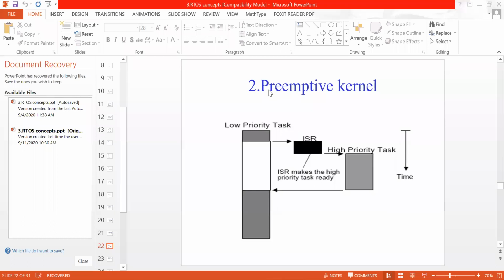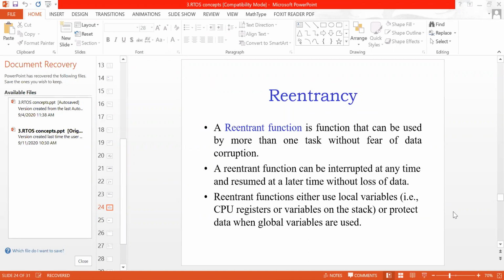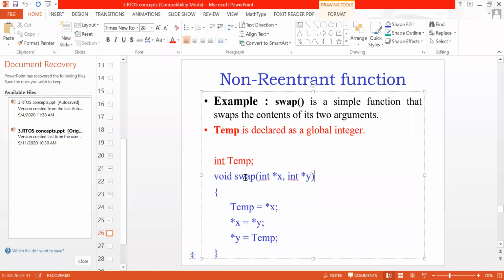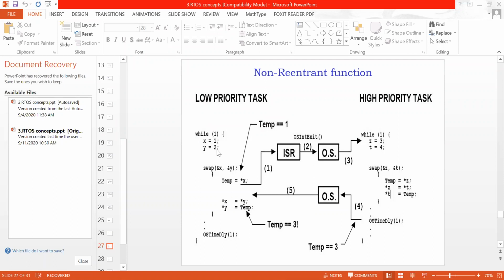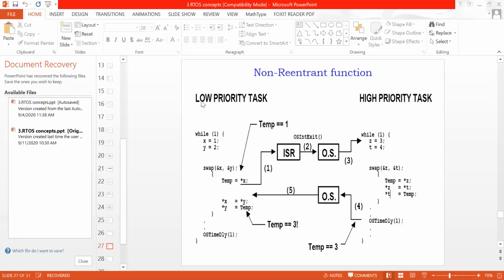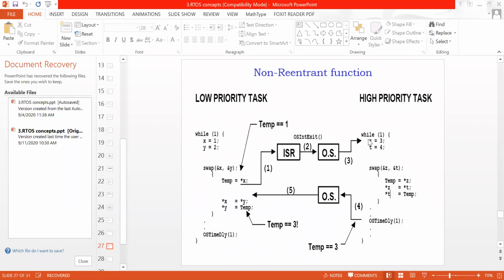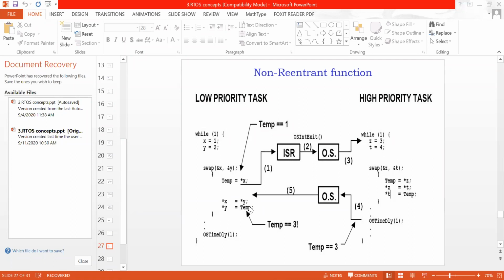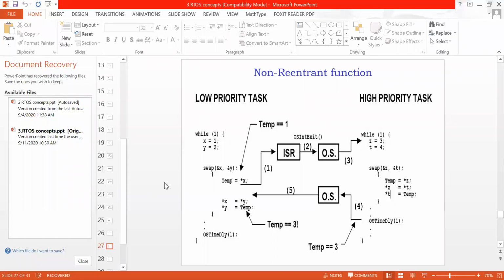Reentrant and Non Reentrant Functions Lecture 32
The students will be able to understand the Reentrant and Non Reentrant Functions.